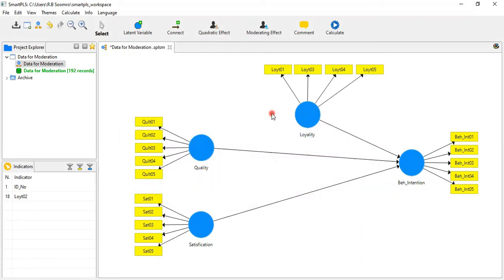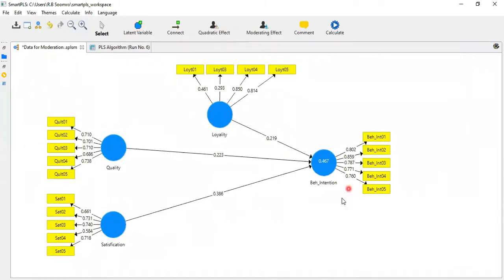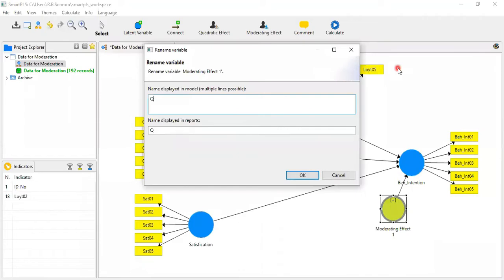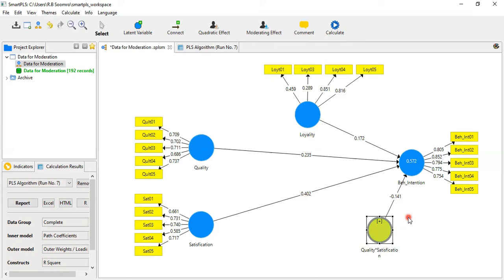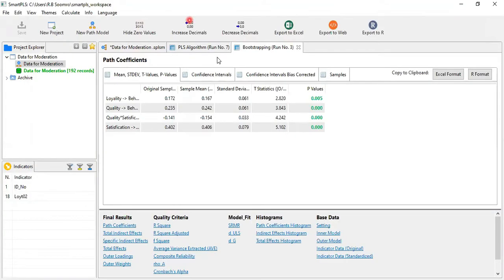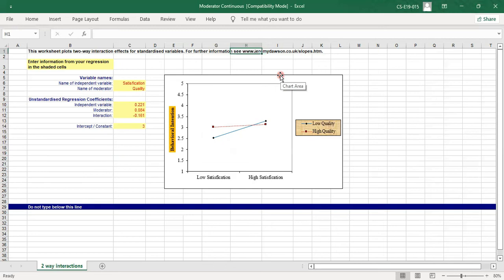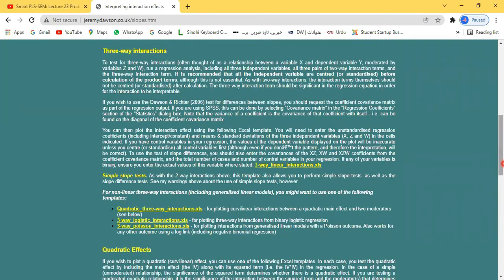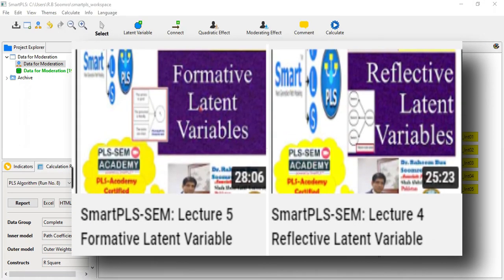Smart PLS-SEM: Lecture 25 Orthogonalization Moderation Approach Part II (Practical)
This video lecture provides complete Practical knowledge on Orthogonalization Moderation Approach